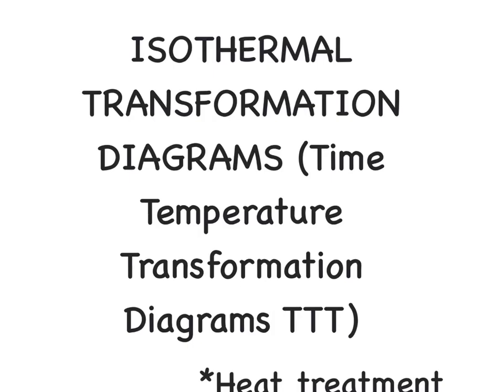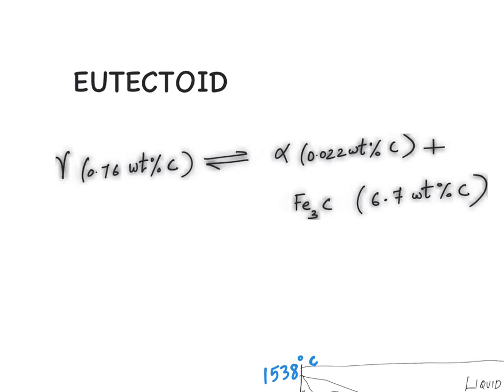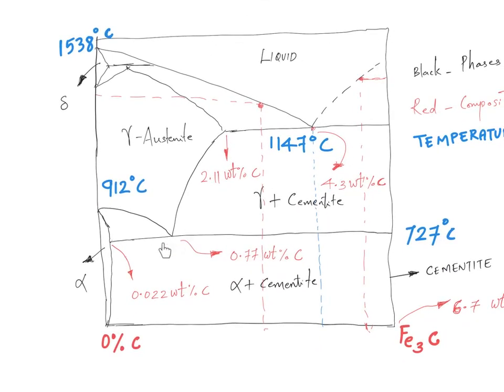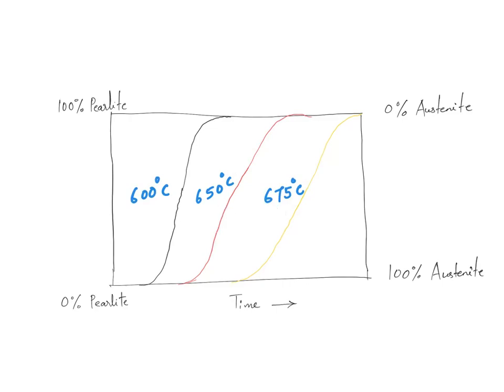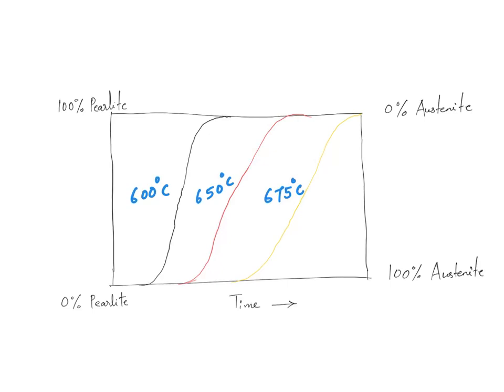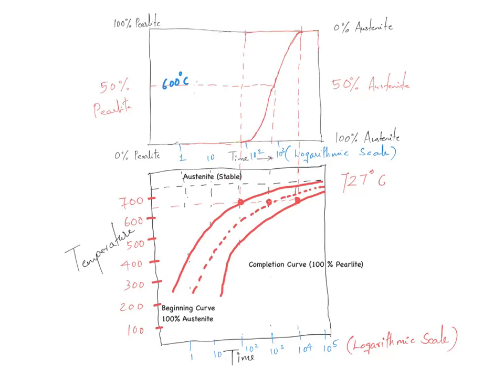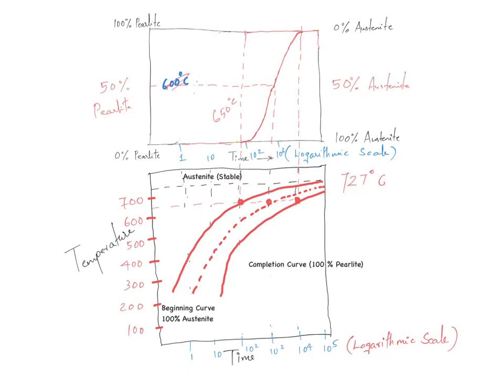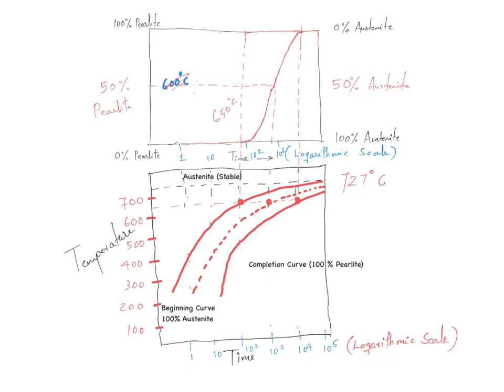TTT Diagram : Time Temperature Transformation Diagram : Isothermal Transformation Diagram